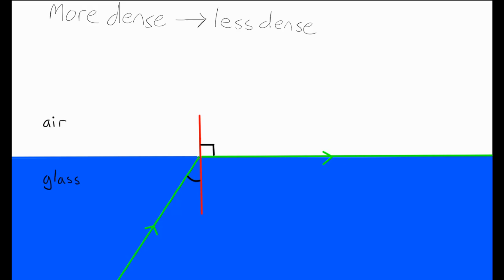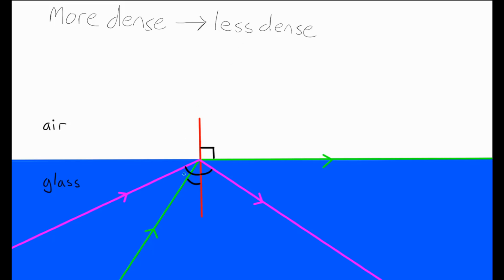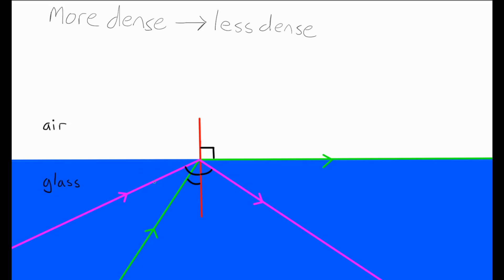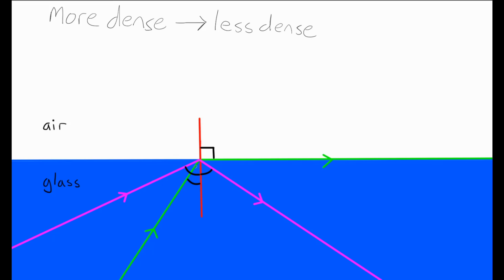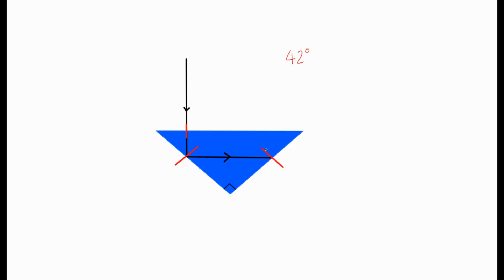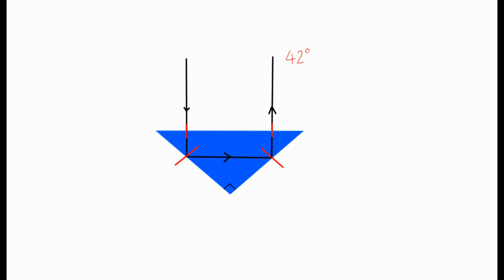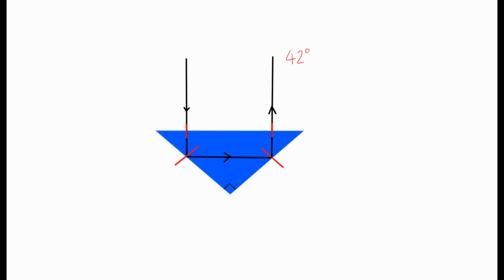Total Internal Reflection (GCSE Physics)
Understand total internal reflection in just a few minutes